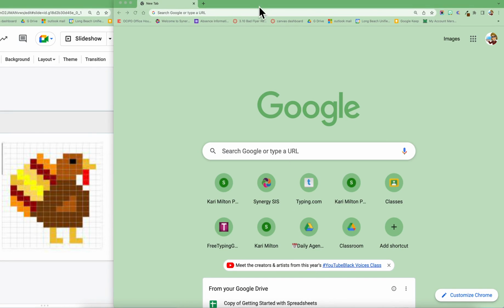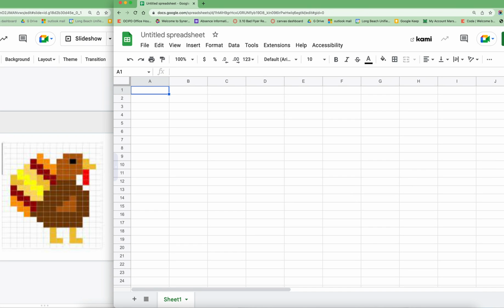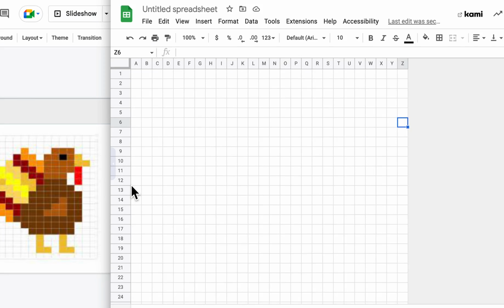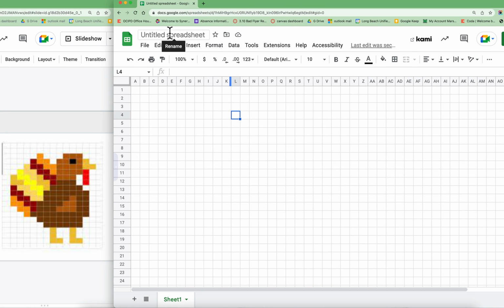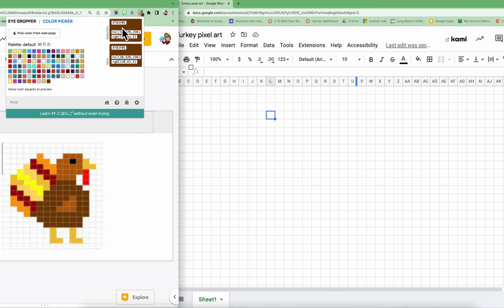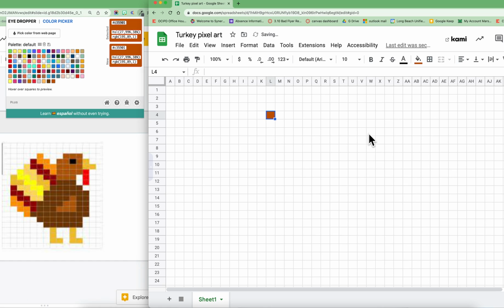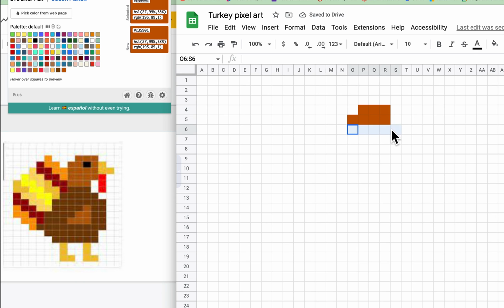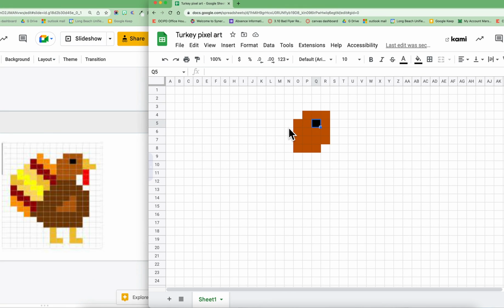Turkey Pixel Art Using Google Sheets